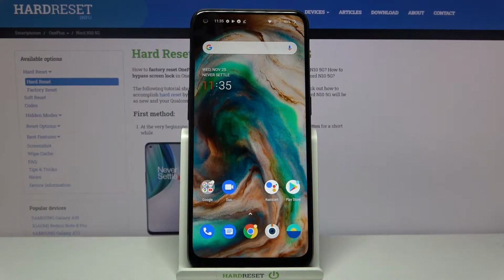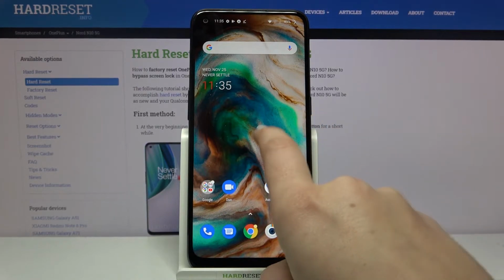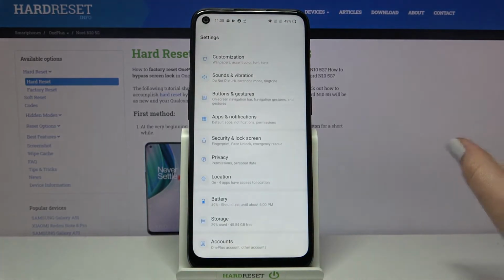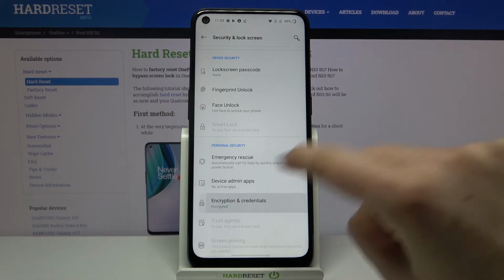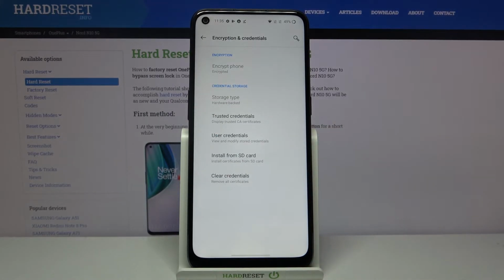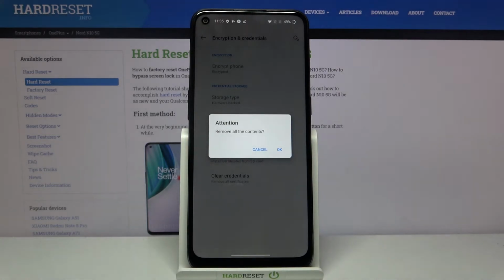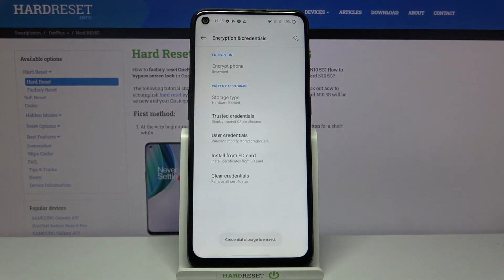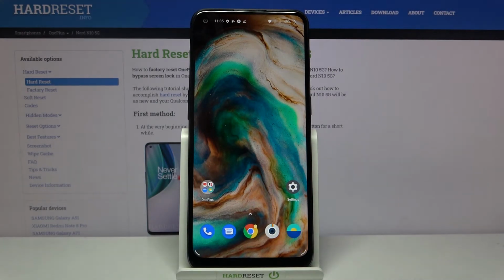How to Clear Credentials in OnePlus Nord N10 5G – Remove All Licenses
Read more info about OnePlus Nord N10 5G:
In the attached instructions, we teach you how to smoothly erase browser history in OnePlus Nord N10 5G. If you are looking for the best way to delete cached files, cookies, and site settings in your OnePlus device, stay with us to find the way to get access to the browser settings in order to clear the whole storage of the OnePlus browser. Let’s follow the presenting tutorial and clear browsing data in OnePlus Nord N10 5G. Visit our HardReset.info YT channel and get access to useful tutorials for OnePlus Nord N10 5G.

How to delete the history browser in OnePlus Nord N10 5G? How to clear history in OnePlus Nord N10 5G? How to delete cookies files in OnePlus Nord N10 5G? How to clear cache in OnePlus Nord N10 5G? How to delete page history in OnePlus Nord N10 5G?